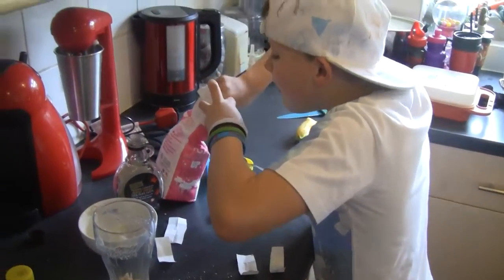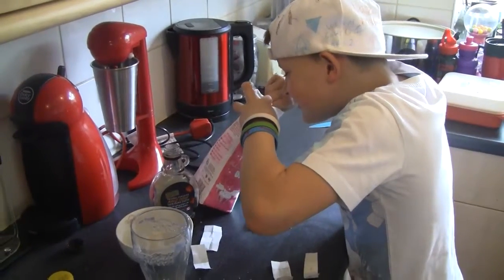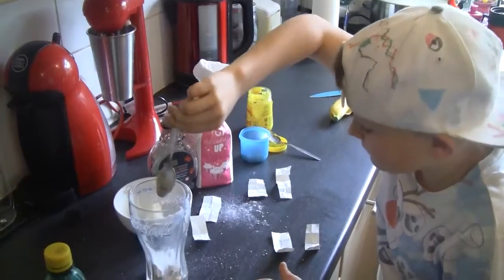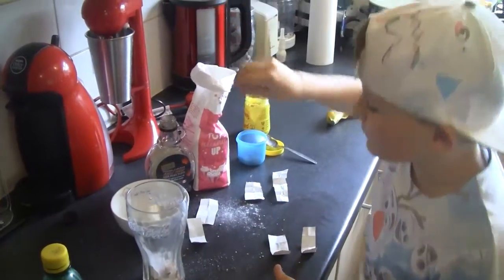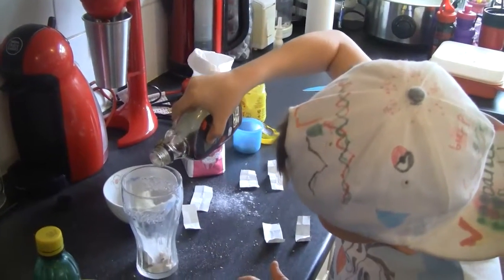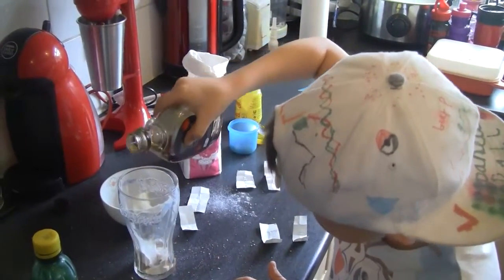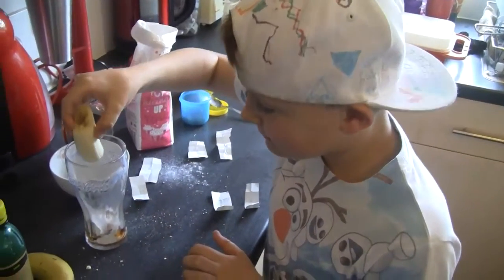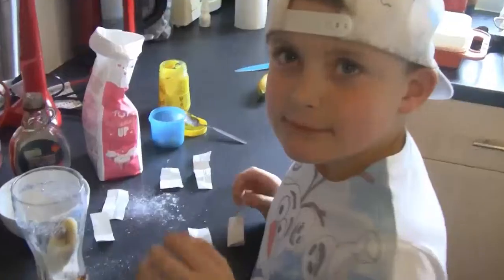Daisy and Dan Smoothie Challenge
What other challenges would you like us to do?